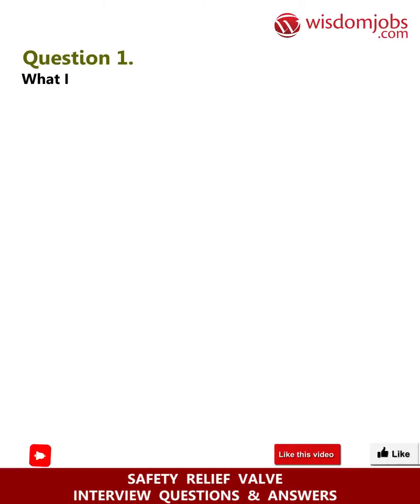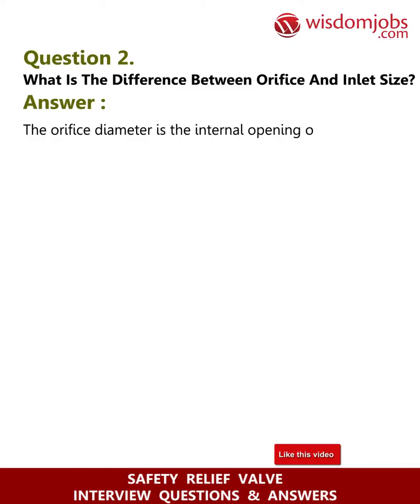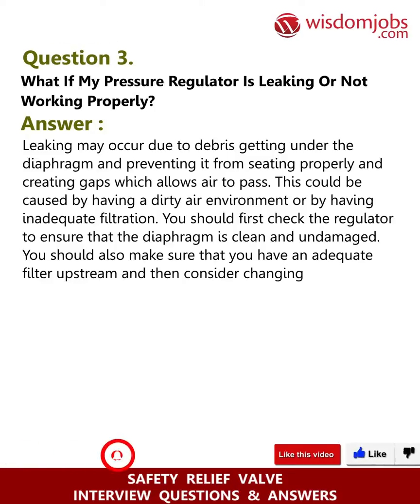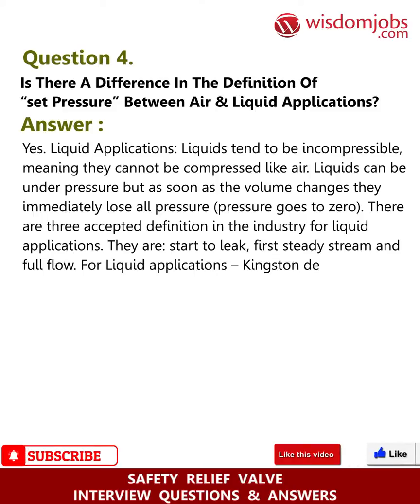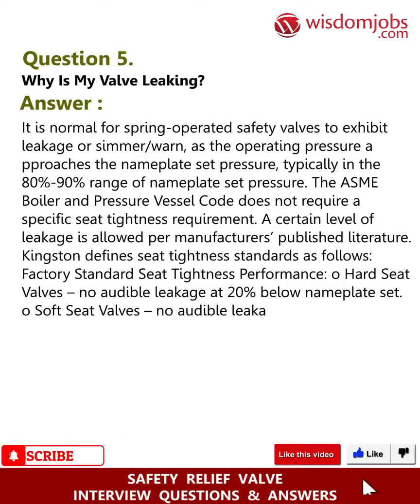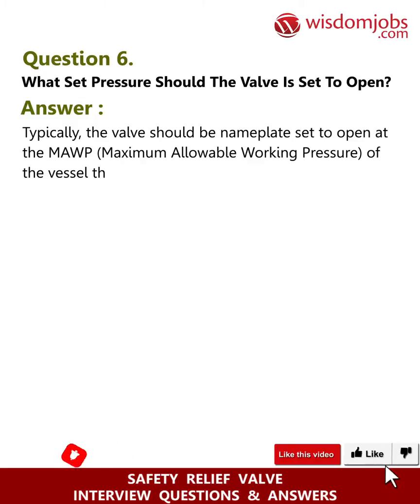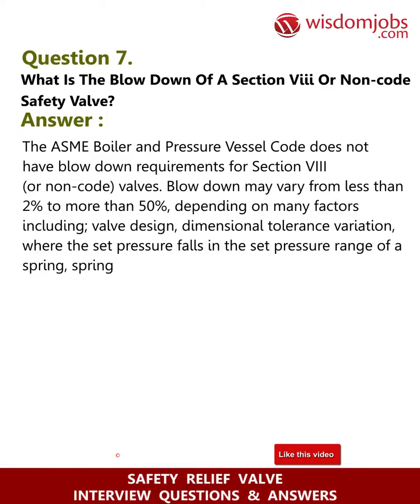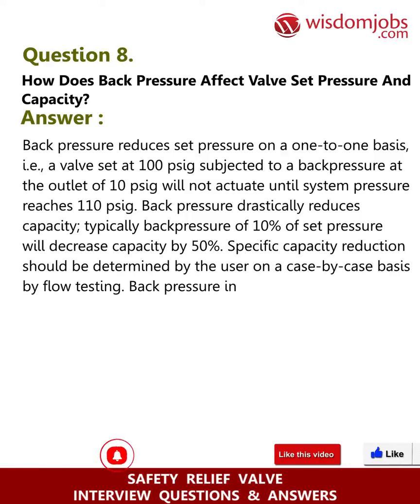Safety Relief Valves Interview Questions and Answers 2019 Part-1 | WisdomJobs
FAQ's For Safety Relief Valves Interview Questions and Answers 2019 Part-1 | Safety Relief Valves | WisdomJobs

Safety Relief Valves Interview Questions and Answers, Question1: What is a pressure relief valve? Question2: What is the difference between orifice and inlet size? Question3: What if my pressure regulator is leaking or not working properly? Question4: Is there a difference in the definition of “Set Pressure” between Air & Liquid applications? Question5: Why is my valve leaking?

Are you a graduate searching for a job? But could not find suitable job? Going through various web portals but not satisfied? Then check on to wisdom jobs online portal which ensures you the right job on right track? Safety relief valve or a pressure relief valve is a type of a safety valve used to control or limit the pressure in a system. Pressure might otherwise build up and create a process upset instrument or equipment failure. As the fluid is diverted the pressure inside the vessel will stop rising. The role of a safety relief technician is to perform maintenance of valves, gate valves, butterfly valves, safety relief valves, and must be capable of repairing the valves etc. So, track your path by looking into the safety relief valves job interview questions and answers and get ready for the interview.

Join the LIVE session on Safety Relief Valves Interview Questions and Answers in your Technical round of Job Interviews.

Read Full Safety Relief Valves Interview Questions and Answers follow the